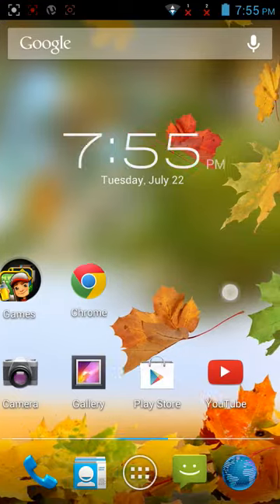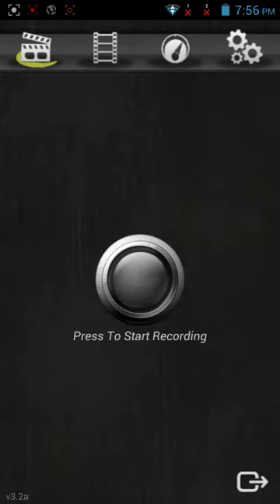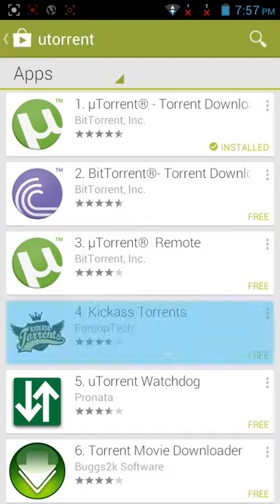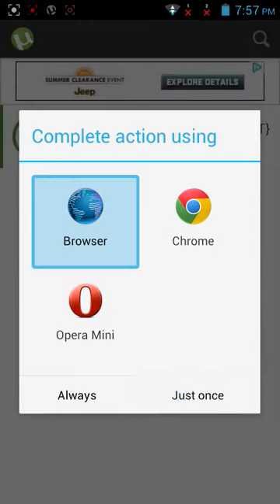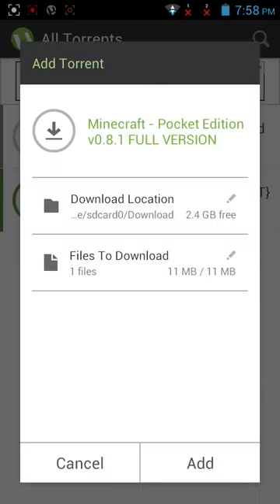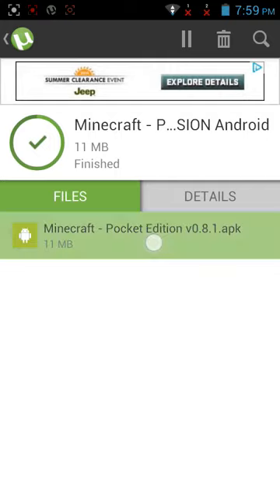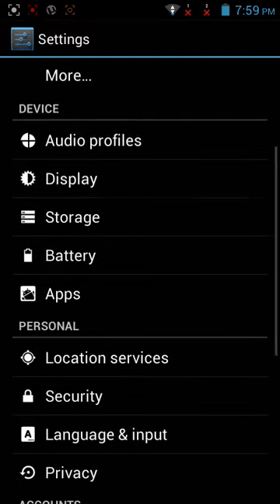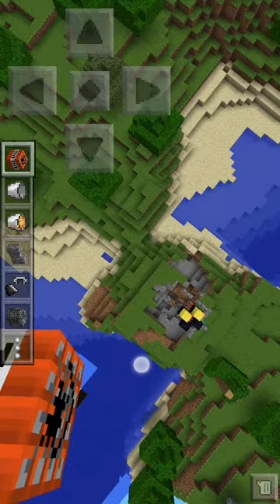how to download free mine craft pe paid version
Only for android does not work on apple